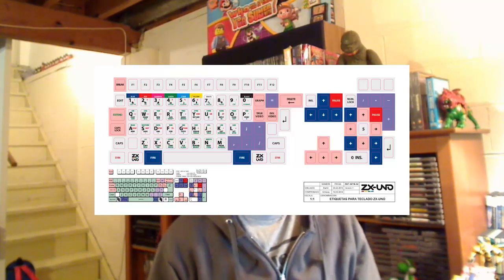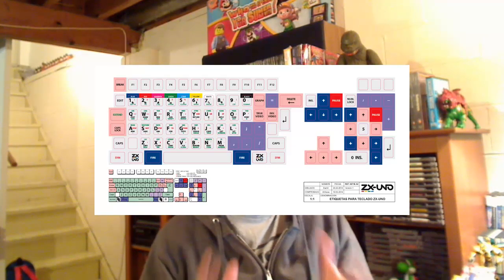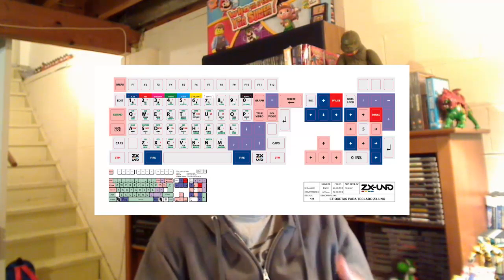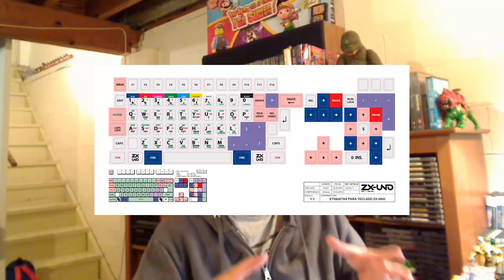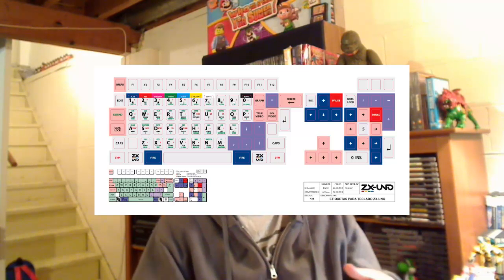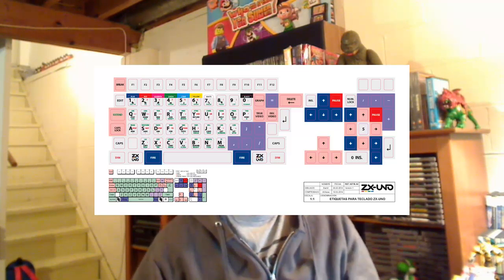ZX-Uno - A ZX Spectum Hardware Clone In Development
A fan made clone of the ZX Spectrum called the ZX-Uno is in development. Which is priced to be 30 euros or around 40 us dollars.
Would you get this hardware clone of ZX Spectrum?